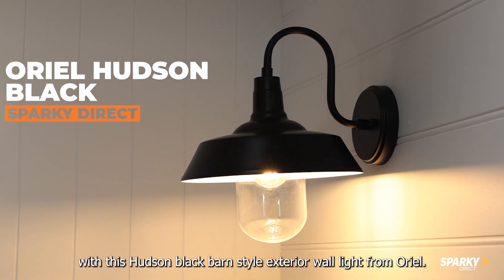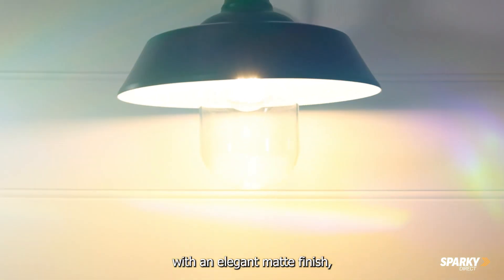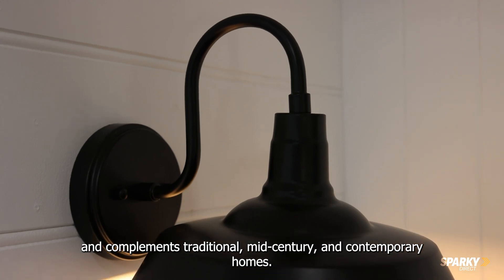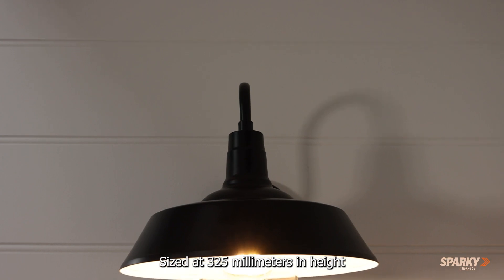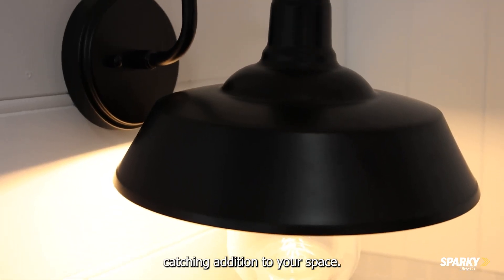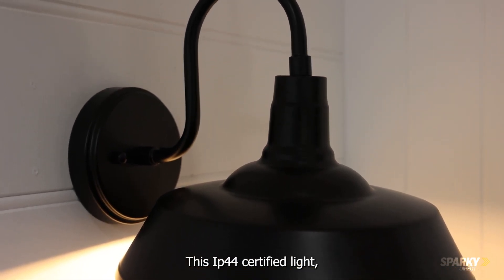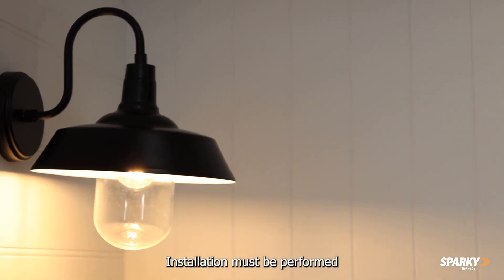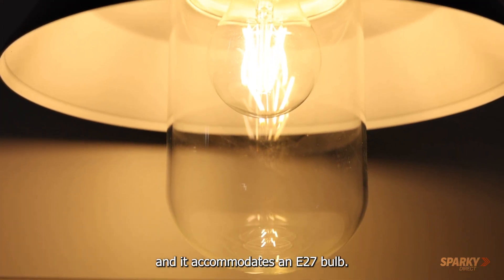ORIEL OL7890BK | HUDSON BARN STYLE WALL LIGHT | BLACK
The Oriel OL7890BK Hudson Barn Style Wall Light is a perfect combination of timeless design and functional lighting, designed to elevate the charm and elegance of your home. With its classic barn style and matte black finish, this wall light complements various architectural styles, from Hamptons and traditional to mid-century and contemporary homes. The clear glass and white inner shade add a touch of sophistication and provide excellent light reflection, making it an ideal choice for outdoor protected areas or any space that requires a blend of beauty and functionality. Illuminate your outdoor spaces with this stylish and durable wall light, offering a warm and inviting ambience that enhances your home's curb appeal and welcoming atmosphere.

Benefits:

Timeless Barn Style: The Hudson Barn Style Wall Light features a classic barn-style design with a lovely matte black finish, adding a touch of vintage charm and character to your outdoor spaces.

Versatile Compatibility: This wall light suits various architectural styles, including Hamptons, traditional, mid-century, and contemporary homes, making it a versatile addition to any exterior decor.

Clear Glass for Enhanced Illumination: The clear glass design allows the bulb's light to shine through, offering unobstructed and bright illumination to your outdoor areas.

White Inner Shade for Light Reflection: The white inner shade enhances light reflection, ensuring optimal brightness and creating a warm and welcoming atmosphere.

Durable Construction: Crafted with high-quality metal and a clear glass shade, the Hudson Barn Style Wall Light is designed to withstand outdoor elements, offering long-lasting durability and performance.

FAQs:

Q: Is the bulb included with the product?
A: No, the bulb is not included with the Hudson Barn Style Wall Light. It requires an E27 bulb with a maximum wattage of 42W. You can choose from various E27 bulbs, including incandescent, LED, or CFL, based on your lighting preferences.

Q: Can this wall light be installed in wet areas?
A: The Oriel OL7890BK Hudson Barn Style Wall Light has an IP44 rating, making it suitable for installation in protected outdoor areas. While it can withstand exposure to some moisture, it is recommended to install it in areas that are not directly exposed to heavy rain or water.

Q: Can this wall light be used for indoor spaces?
A: The Hudson Barn Style Wall Light is designed for indoor and outdoor use. It's classic design and warm illumination make it a charming addition to interior spaces such as entryways, hallways, or living areas with a rustic or vintage theme.

Q: Can I use LED bulbs with this wall light?
A: Absolutely! The Hudson Barn Style Wall Light is compatible with E27 LED bulbs, which offer energy efficiency and longevity. LED bulbs are a great option to reduce energy consumption and save on utility bills while providing ample illumination.